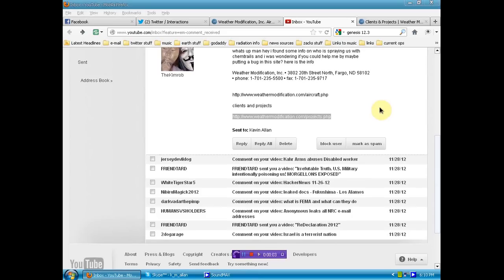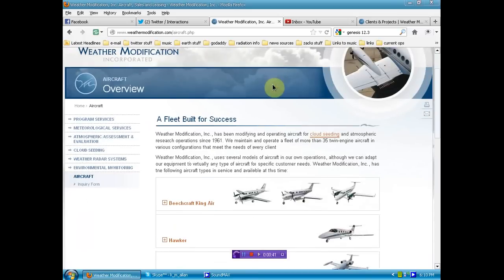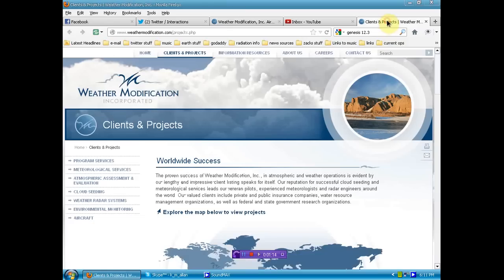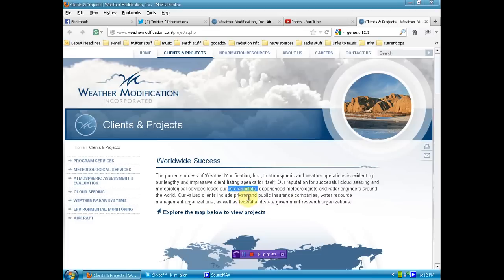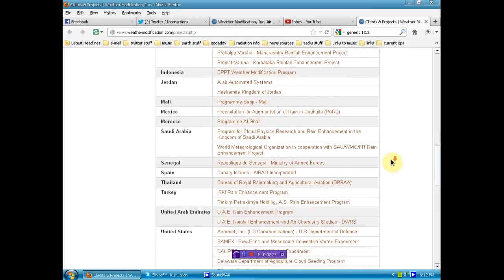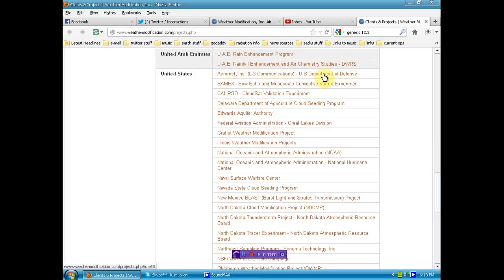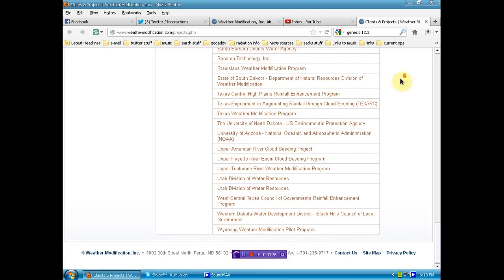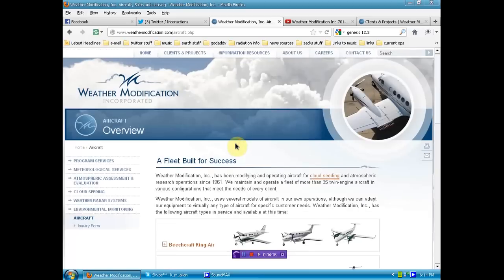Department of Defense uses weather modification to kill